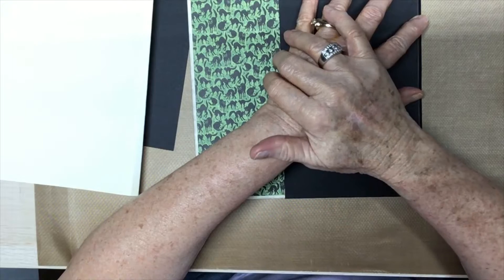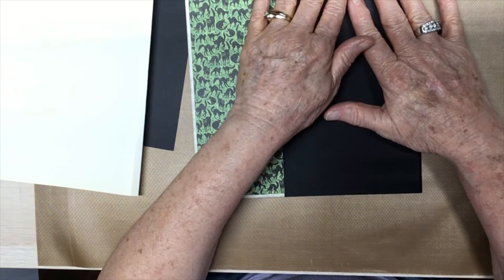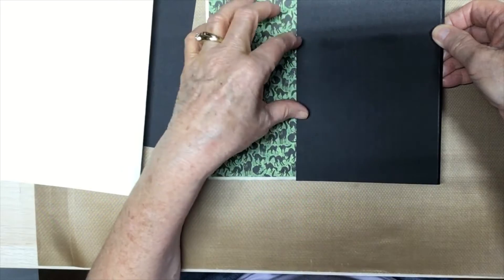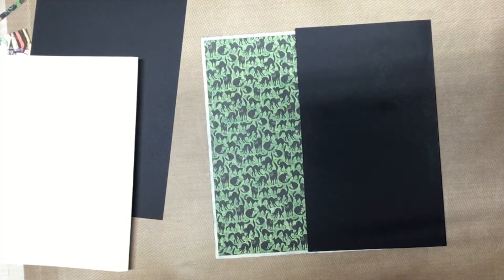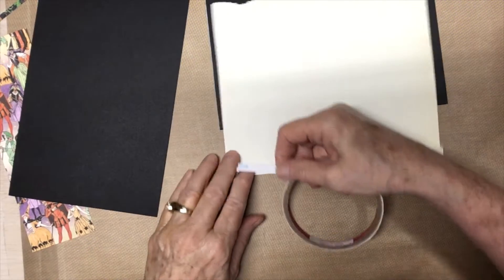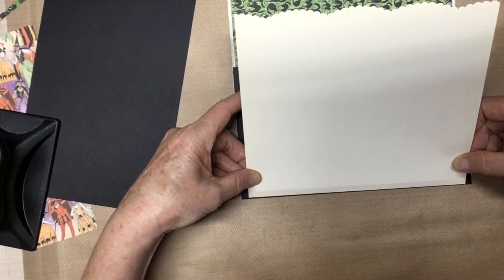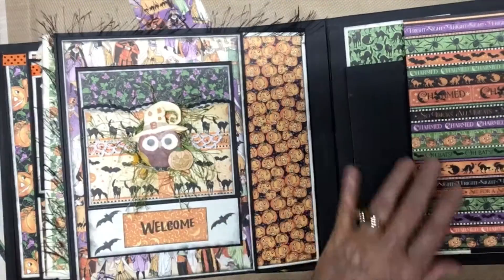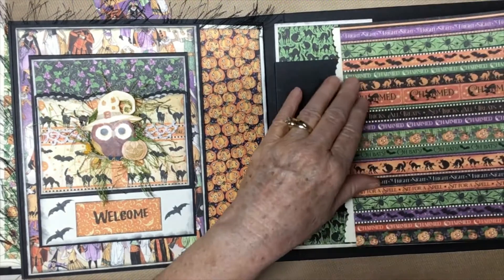Part 10 @G45 Charmed Scrapbook Tutorial